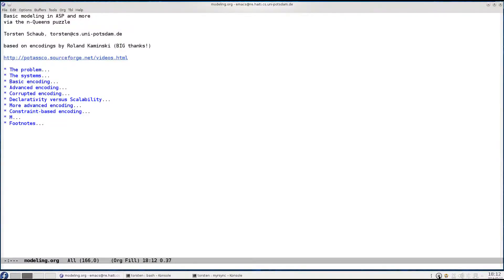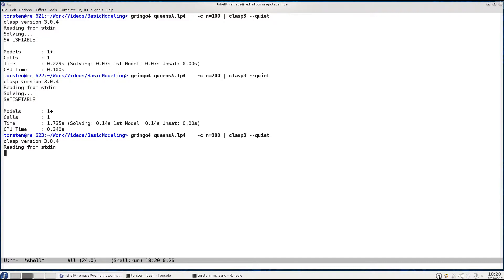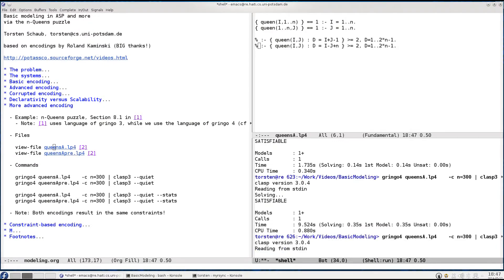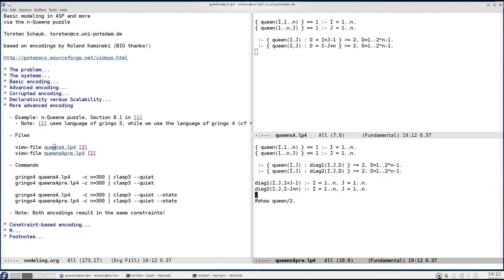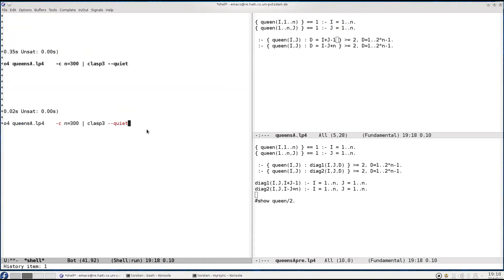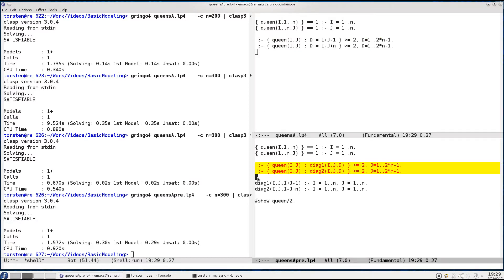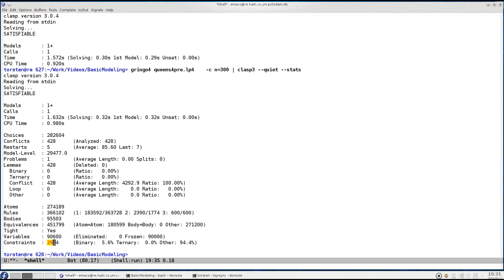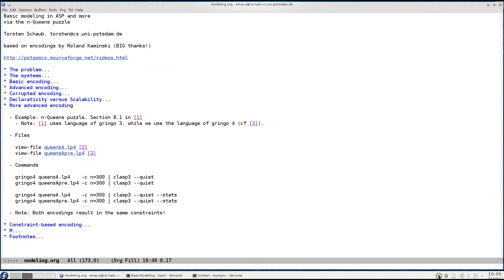Basic Modeling in ASP, part four